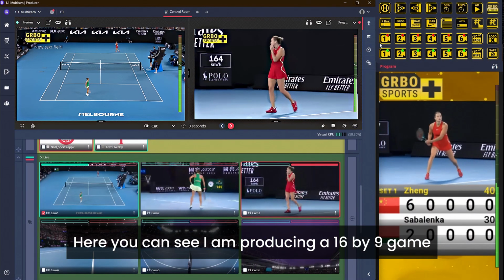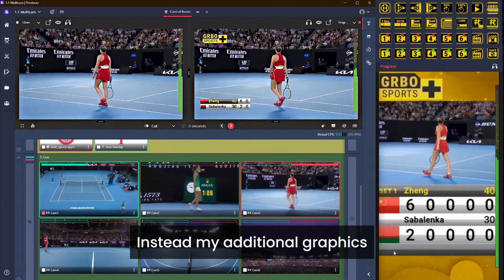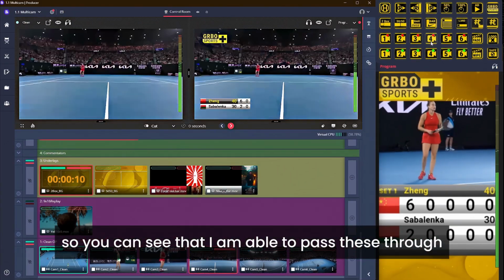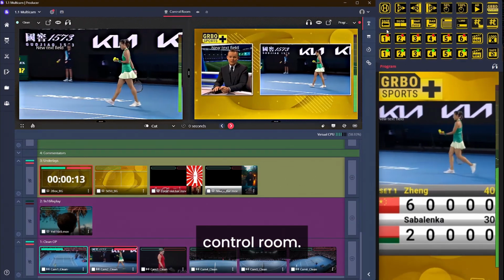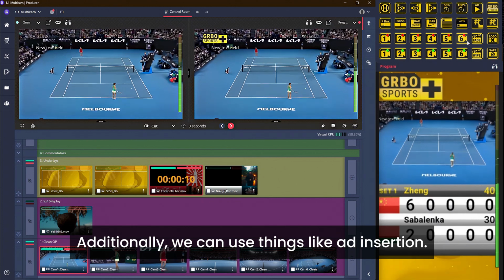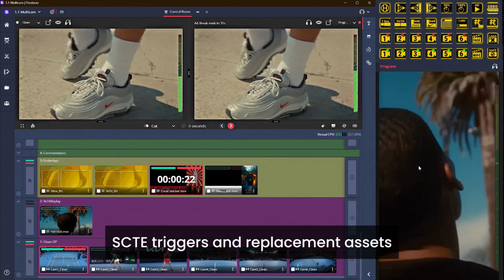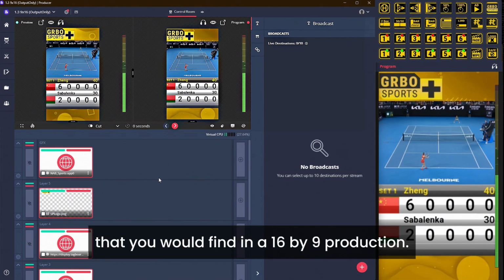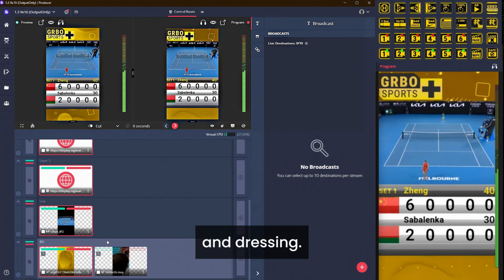Feature spotlight: Reversioning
Check out how to deliver an automated vertical (9:16) output alongside your main (16:9) productions and simultaneously manage both.